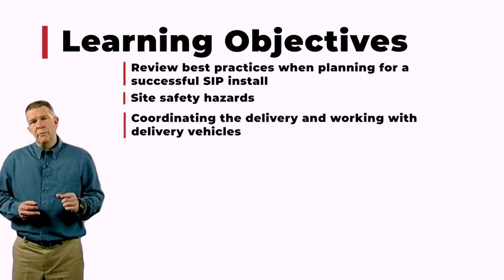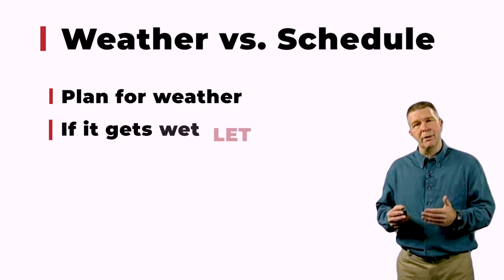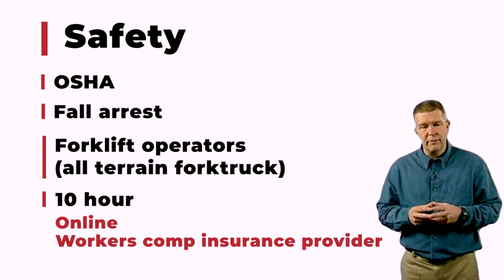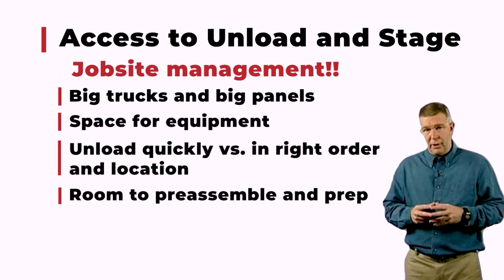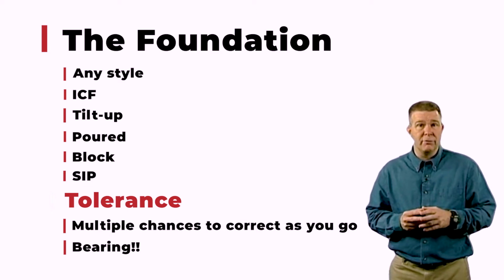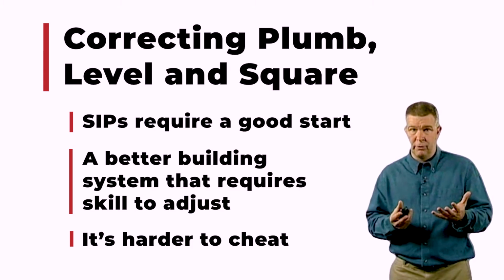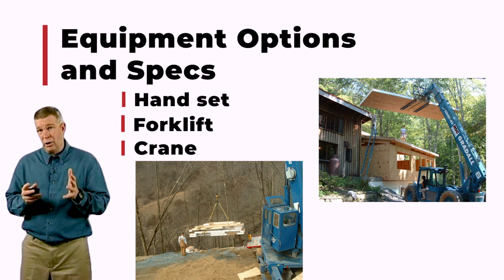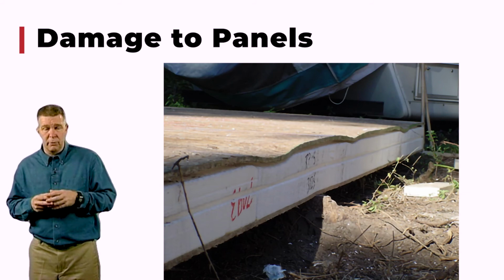Lesson 6/10 - SIP Site Planning and Coordination - BEST Program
AIA CREDIT:         0.5 CEU credit hour (HSW)
VIDEO LENGTH:  30:15
Summary: In this lesson, SIPschool founder Al Cobb discusses key information for planning and coordinating a SIP jobsite. Topics include best practices, safety, panel delivery and material handling equipment.

Learning Objectives: SIP SITE PLANNING AND COORDINATION

- Summarize best practices to plan for a successful SIP install
- Identify and avoid site safety hazards when installing SIPs
- Understand what equipment is needed for each project
- Explain how to stage and set up the site for installing SIPs
- Outline how to coordinate various trade contractors involved in the project
- Identify how equipment options and specifications may change from project to project
- Describe how to properly unload and store panels on site

After watching the video, create a password and take the 10-question SIP SITE PLANNING AND COORDINATION test.  You will receive a Certificate of Completion upon logging in and passing the test. Your Continuing Education credit will be reported to AIA if you include an AIA number with your personal information

Thank you for your interest in Structural Insulated Panels (SIPs).